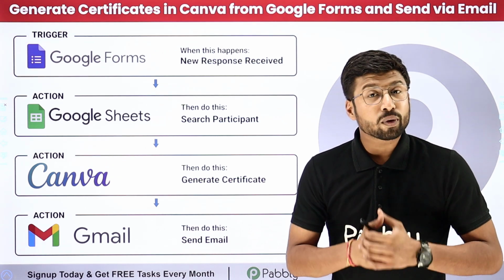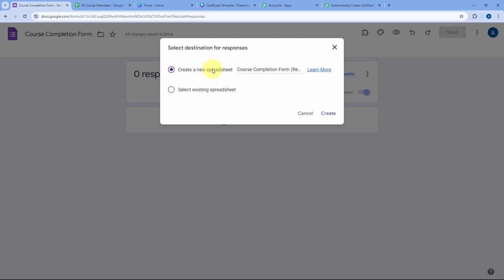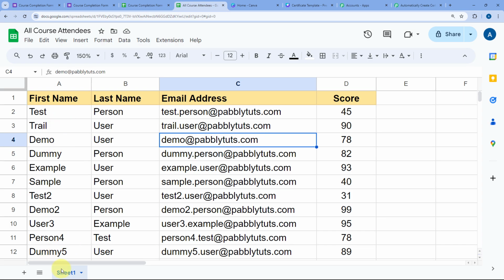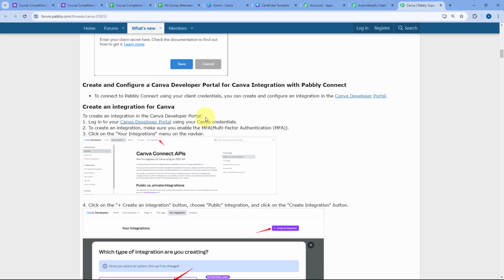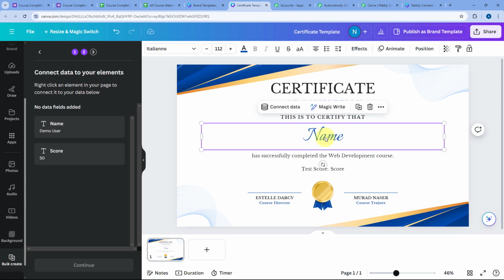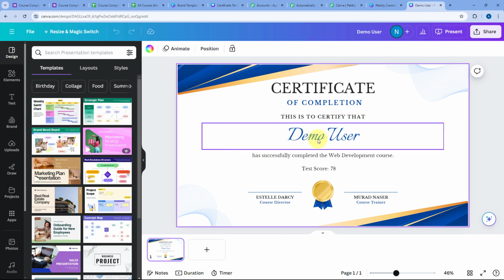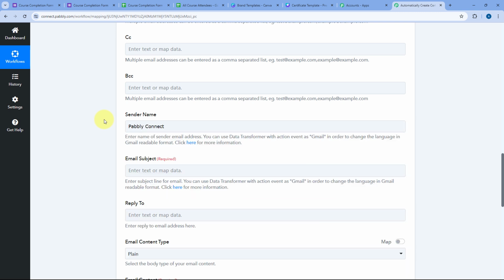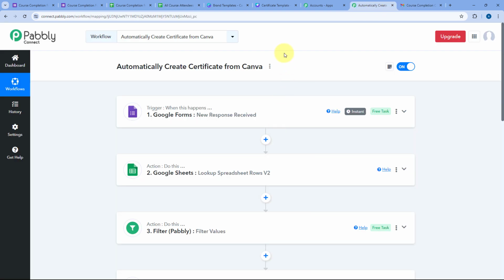Generate Certificates in Canva from Google Forms and Send via Email (Canva Automation)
In this tutorial, we'll guide you through the process of generating certificates in Canva from Google Forms submissions and sending them via email. Canva is a popular design tool, Google Forms is used for collecting data, and email is a common communication method. By integrating Google Forms with Canva and email automation through tools like Pabbly Connect, you can automate the creation of certificates based on form submissions and automatically send them to recipients via email.

Follow our step-by-step instructions to set up this automation efficiently, ensuring that certificates are generated in Canva from Google Forms submissions and seamlessly delivered to recipients' emails for efficient distribution.

1. Automation: Pabbly Connect offers automation capabilities that can help you automate mundane and repetitive tasks. This allows you to save time, money and resources.

2. Integration: Pabbly Connect provides a wide range of integrations so that you can connect different web services with each other. This helps you to create smarter workflow processes and make your business more efficient.

3. Security: Pabbly Connect takes security seriously and provides an industry-standard security system to protect your data and applications.

4. Scalability: Pabbly Connect is highly scalable and allows you to easily add new applications and services to your workflow.

 5. Cost-effective: Pabbly Connect is cost-effective and provides plans for different business sizes.